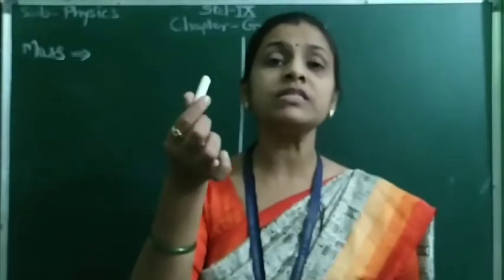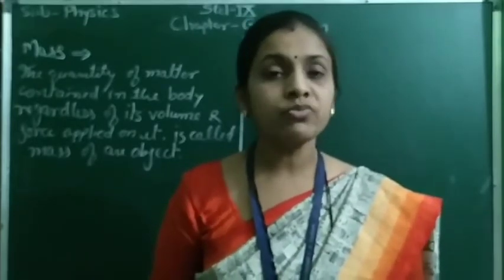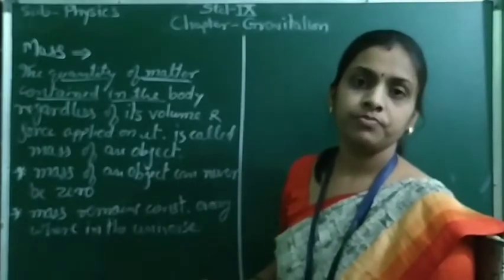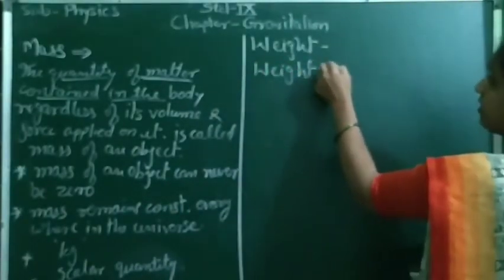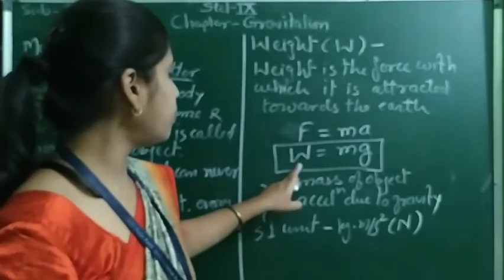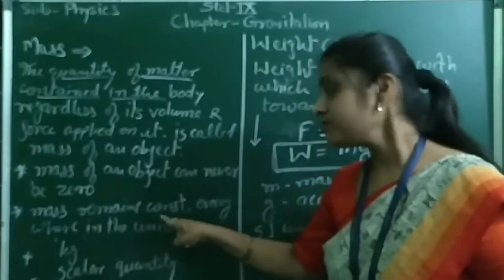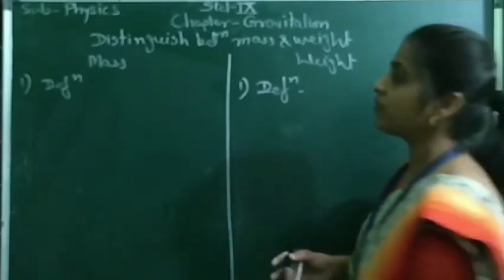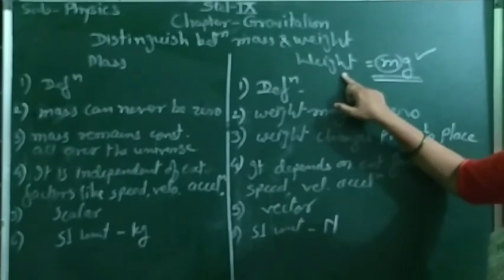9th Physics - Gravitation video 5